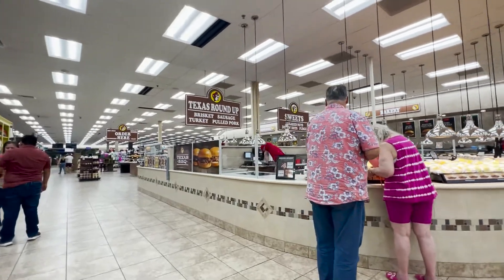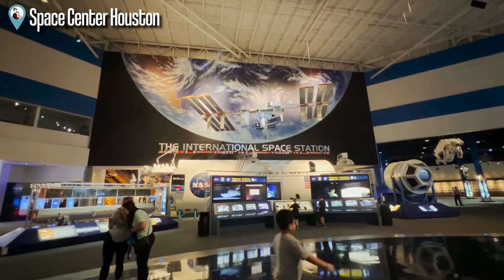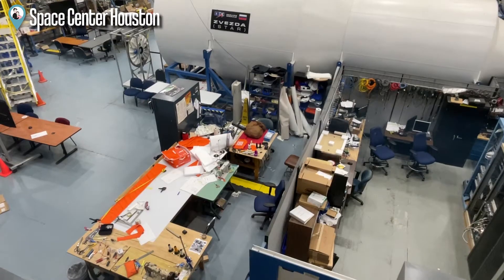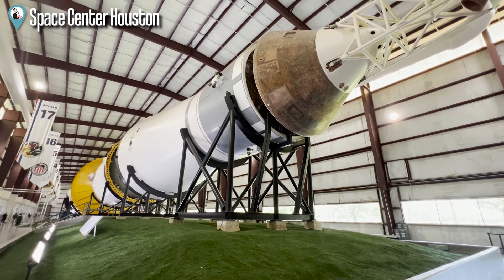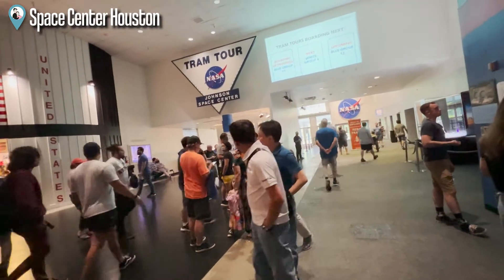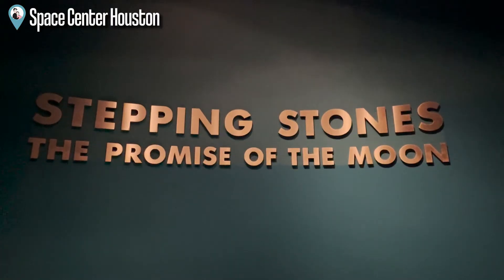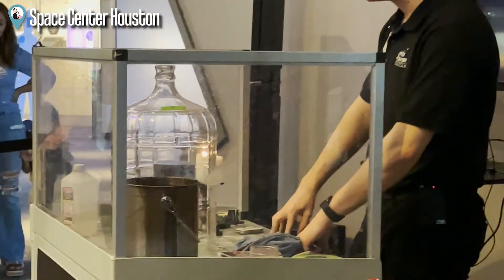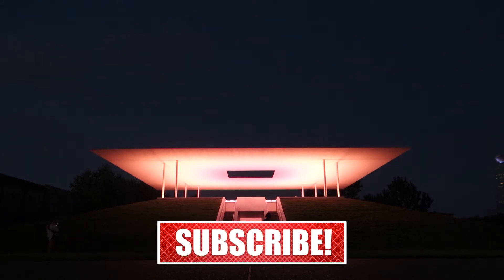What To See At Space Center Houston | Texas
Hi Friends

Today we visit the famous NASA Johnson Space Center in Houston. This is where the main headquarters can be found and the control center.

We spent the entire day here at the NASA Johnson Space Center and stayed until they closed. It is advised to arrive early especially on a weekend to avoid the crowd.

There are great exhibits, interactive learning, tram tours of the Apollo rocket, the astronaut training facility, and the infamous Apollo 11 control room where they controlled and monitored the moon landing!

It was such a great experience to visit the NASA Johnson Space Center and we cannot recommend this enough, especially if this is your first time in Houston. It is a great and fun place for kids to visit and learn all things related to space travel and missions.

If you're new here, welcome! We are Mr. and Mrs. K. We are a couple from Queens, NY. We do travel, food, and exploration videos! We would like for you to join us as we explore this wonderful world we all call home.

Support Us!